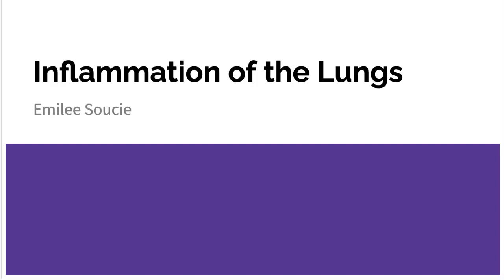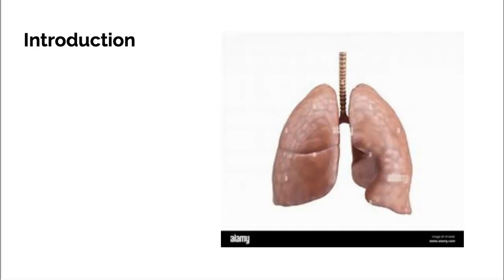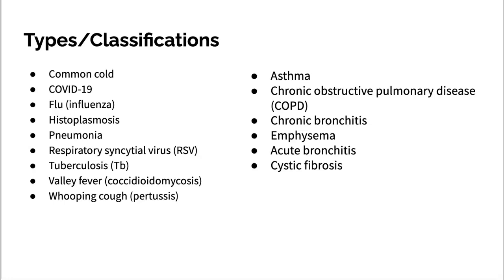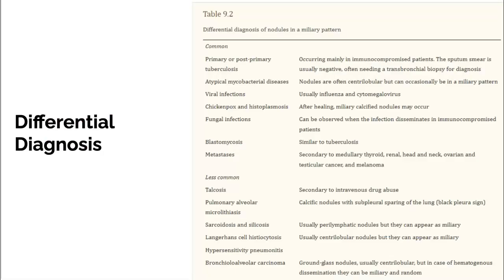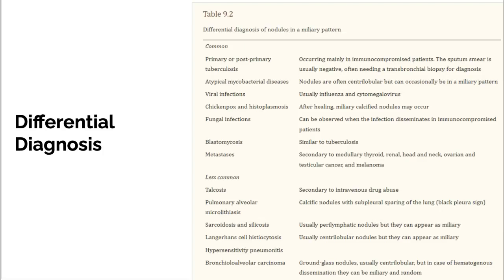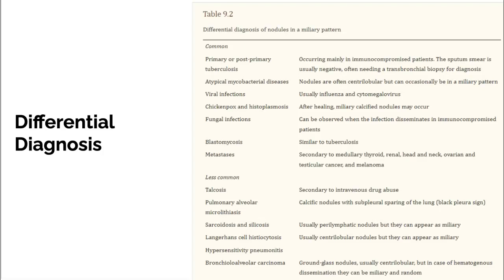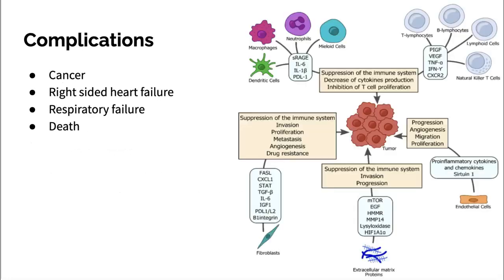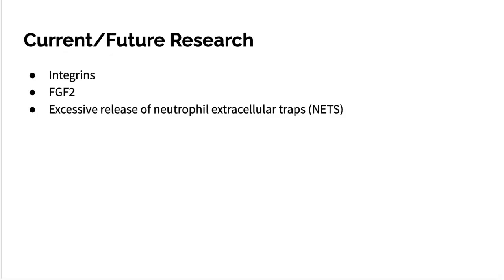Inflammation of the lung